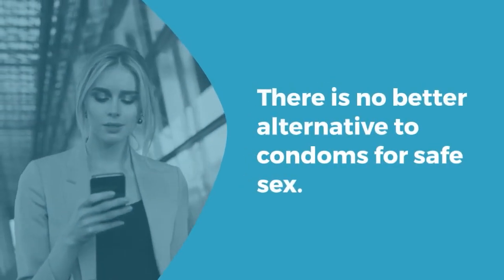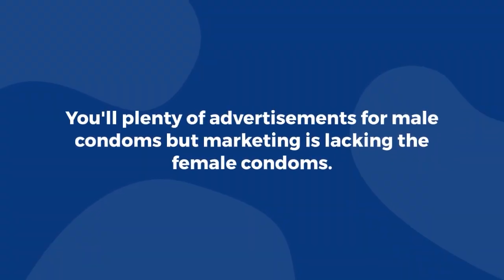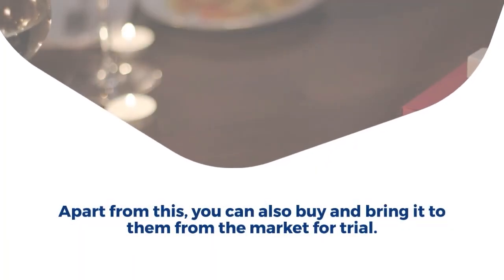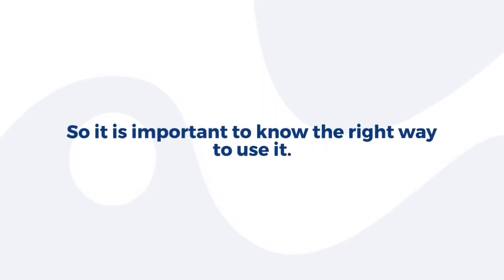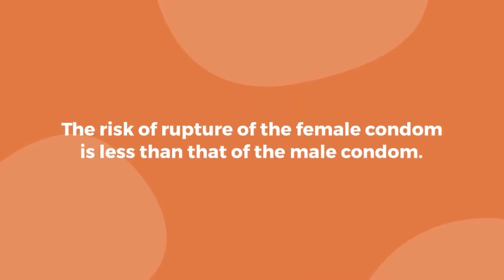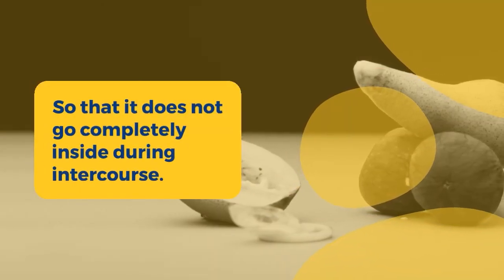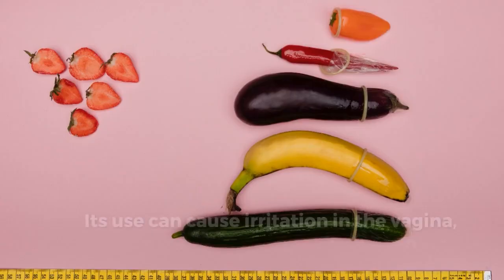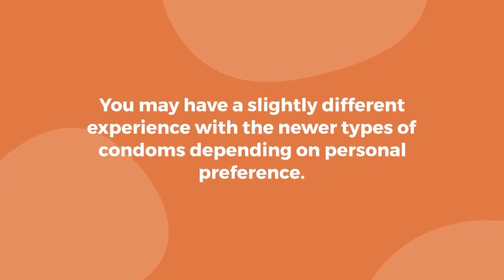Female Condoms And How To Use Them | Sex Education | Relationship Advice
If men's condoms are seeming a bit monotonous to you can switch to women's condoms (if your partner approves, of course). For this, you need to have a proper chat with your partner about the benefits, side effects and process of using a female condom.

Like and write a comment under this video. It makes me happy and inspires me to create new video!

All Variations in this Video are created by me: Relationship psychology

When creating such videos I use free images and free to use green screen videos with other different video parts, edit them with Adobe Premiere Pro for creation new video about relationship. It takes about 4 hours to create these videos.